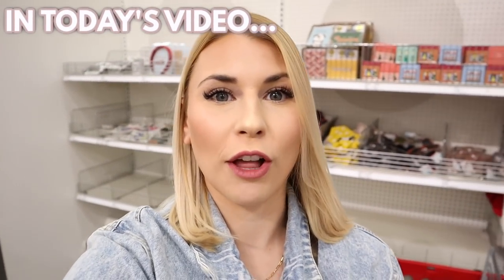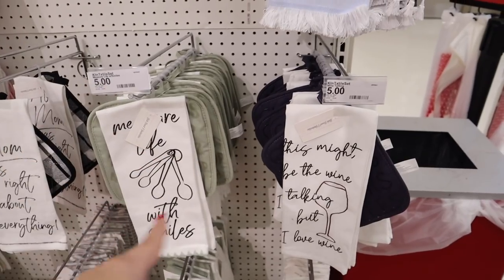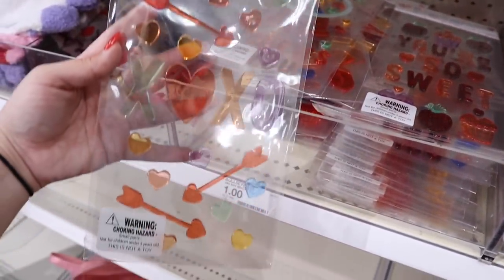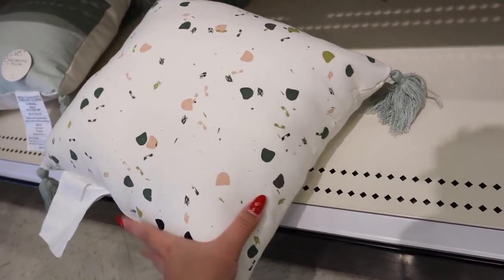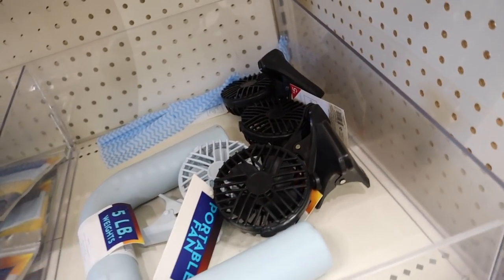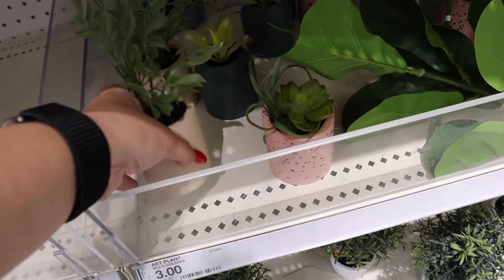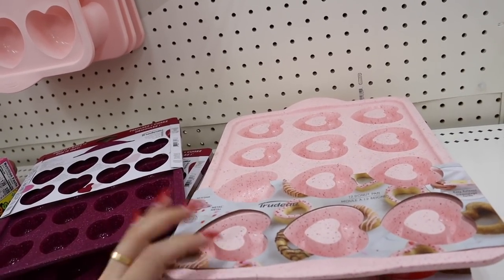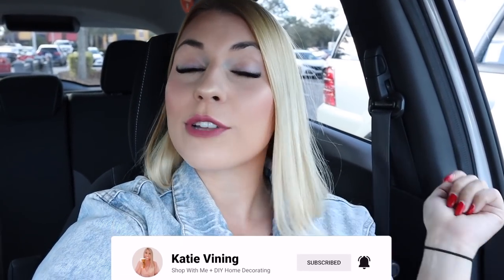*2022* Target Valentines Day Decorations Must Haves | Target Dollar Spot Finds for SPRING 2022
Hi everyone! Its Target Tuesday and Valentines Day 2022 has officially taken over target! Everywhere you look in target is filled with the best valentines day decor for 2022! There are tons of target dollar spot valentines day finds for 2022 and today I show you a TON of them! We also explore all the other amazing new dollar spot hidden gems that you need to be on the lookout for, tons of target dollar spot spring items like planters, home accents, and lots of organization items perfect for your 2022 spring cleaning! After we check out the dollar spot we head to the seasonal section where I show you all the spritz valentines day decorations you need to make your home cupid ready! So much red, white, and pink valentines day decorations, valentines throw pillows and blankets, valentines day home accents... there is something for everyone this year for valentines day at target!

xoxoxo katie

catch up on my other recent target shopping videos! 👇🏼👇🏼

SHOP THIS VIDEO! (cant link dollar spot items, lined in order as shown!)
hope you like hugs doormat
love doormat
home with heart doormat
hot pink heart pillow
light pink gold heart pillow
striped soft hearts pillow
*spritz throw blankets not online yet*
pillowfort heart pillow
xoxo tabletop sign
white heart garland
pink pom wreath
kissing booth sign
pink bottlebrush trees
light up heart
rainbow heart blocks
pink tabletop heart car
purple puffin
yarn heart rainbow
heart chalkboard
colored heart garland
felt heart wreath target
stripe heart valentines sign
three heart dangling sign
cupid stop here sign
three heart neon sign
heart vase filler
3 tiered heart tray
pink white red pom garland
loves me loves me not sign
yarn wrapped pink heart
love hanging sign
love banner garland
i heart you pink puffin
tiny pink ceramic bird

FOLLOW ME //
KATIES INSTAGRAM- @KatieVining
KATIES TIKTOK-@KTVining

14422 Shoreside Way, Suite 110